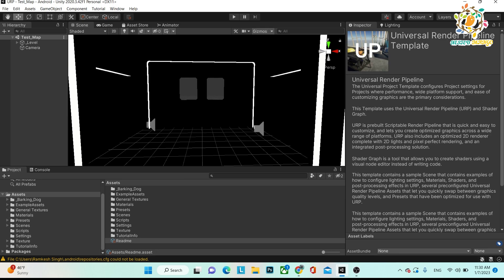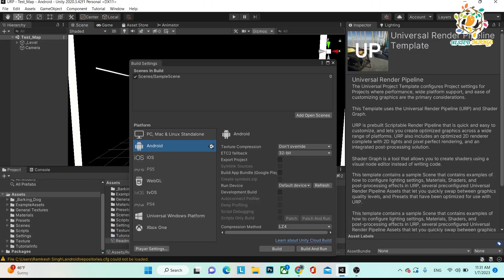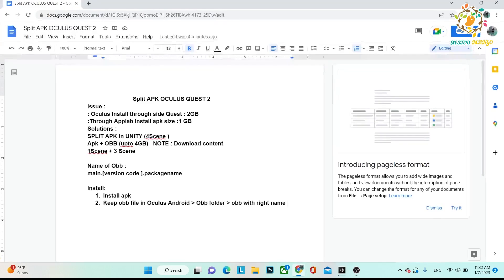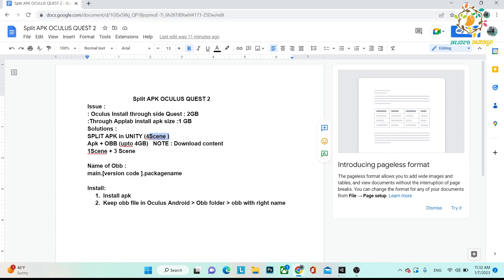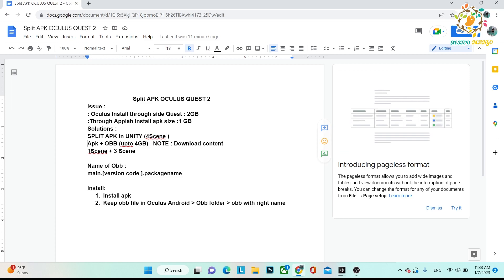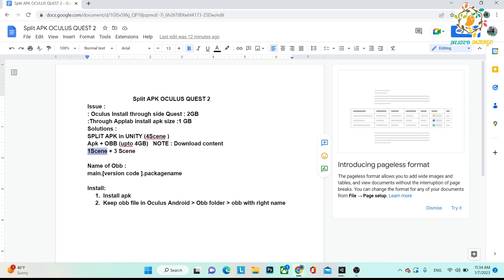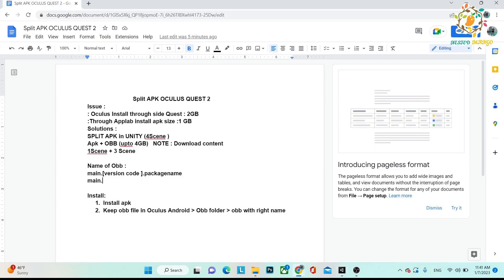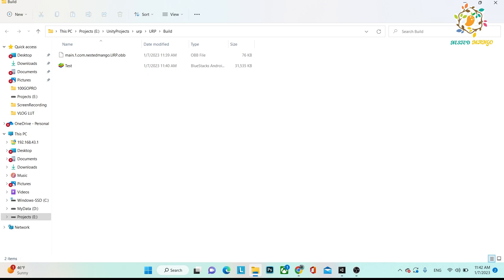Split Application Binary Apk in Unity | Install in Oculus Quest 2 ( apk + Obb ) | Nested Mango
In this video i am sharing how we can split apk in Unity . What are the limitation of Oculus Quest 2 and app lab to get install apk . I am sharing how we can install in oculus Quest 2 Apk and obb file . Why we need to split apk ? I am sharing in this video .

Courses and Launched Apps:
Unity Multiplayer Photon Fusion 2  Course :

Best Unity Assets Recommended By ME :
Final IK
3D WebView for Android , VR and iOS (Web Browser)